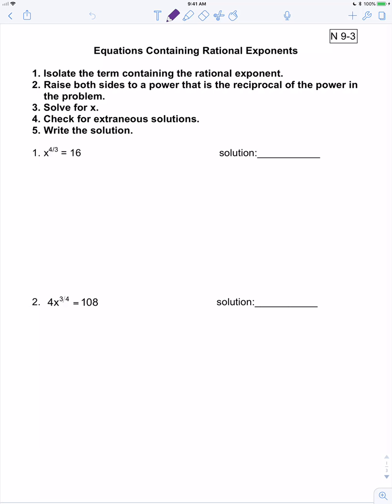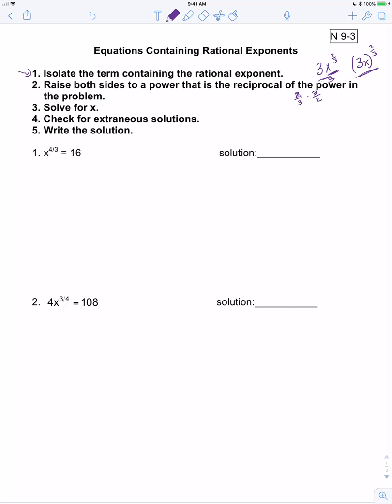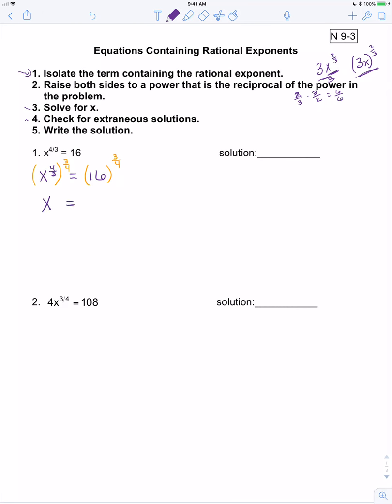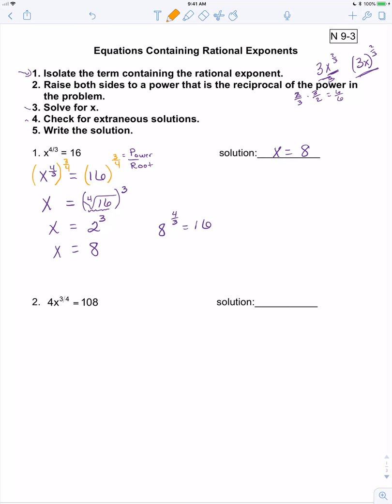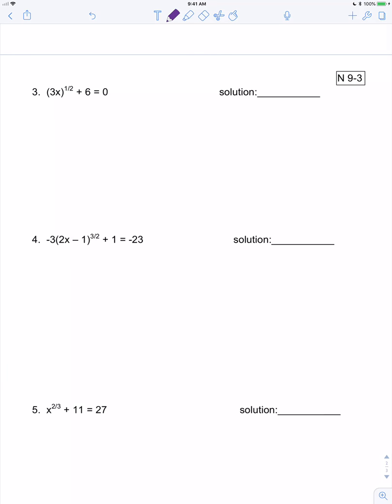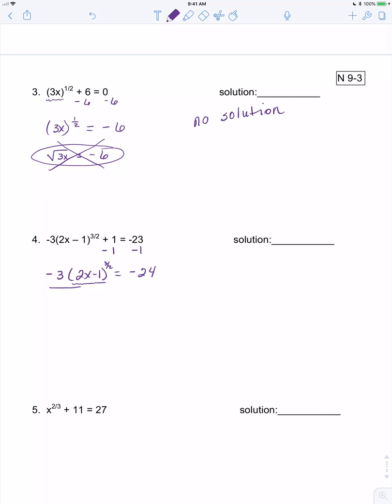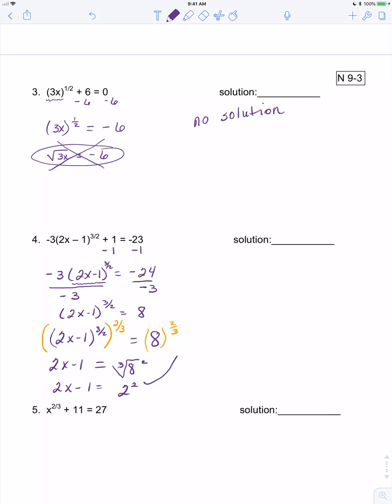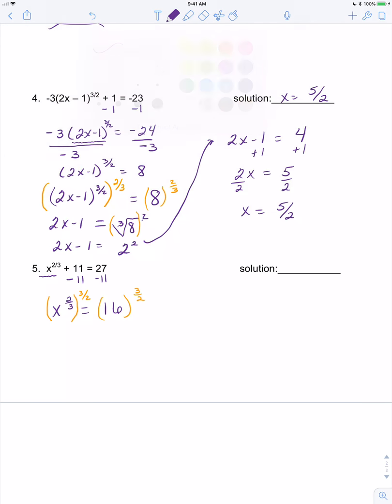Equations with Rational Exponents